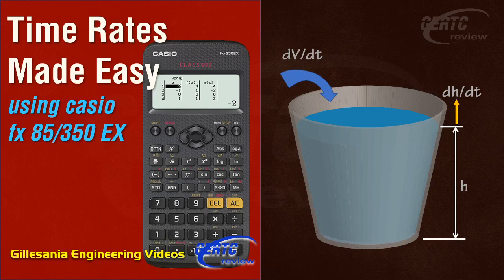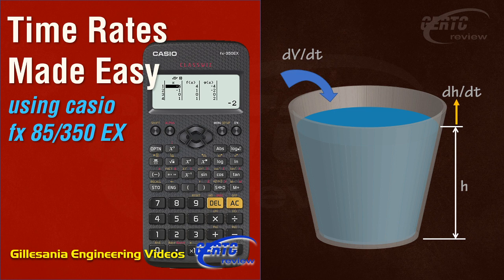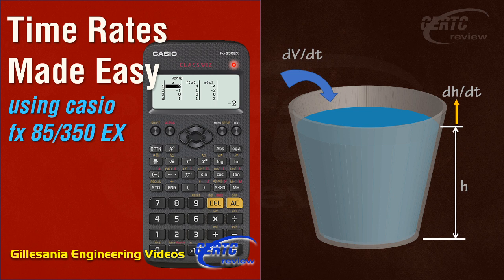Time Rates Made Easy Using Casio FX85/350EX (CALCULUS)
CONCEPT IN THIS VIDEO
Water flows into the conical tank, at what rate is the water level rising when there's already a given amount of water in the tank?